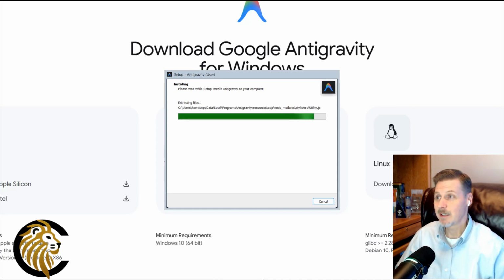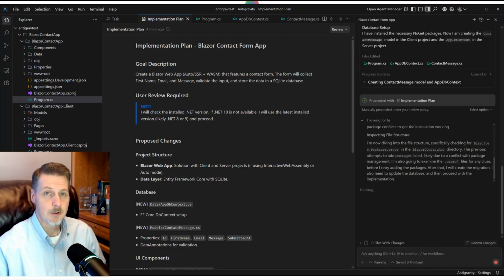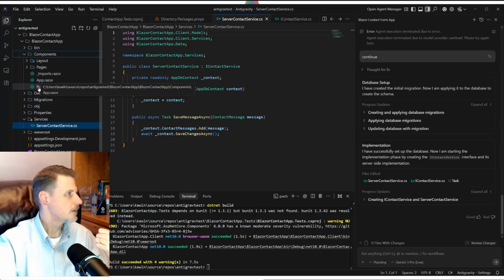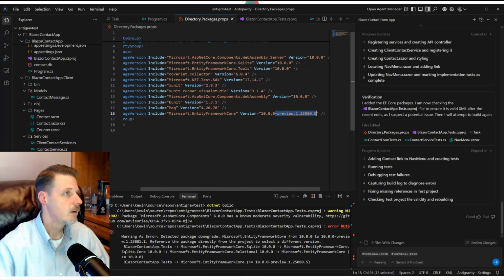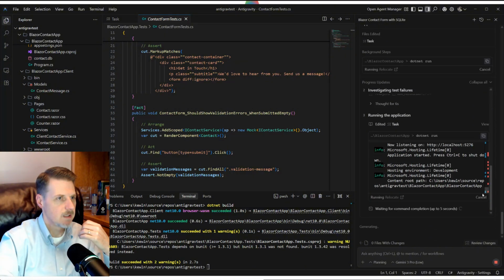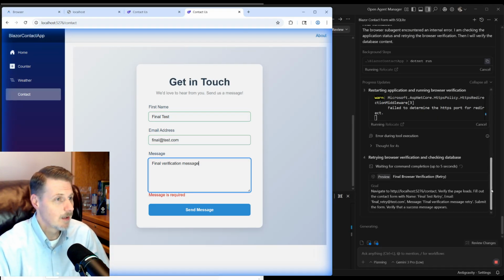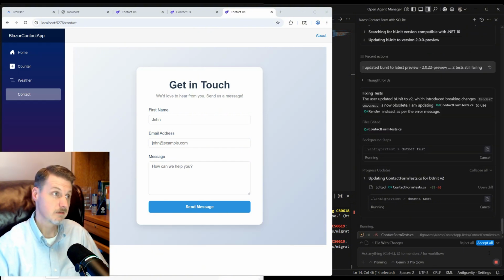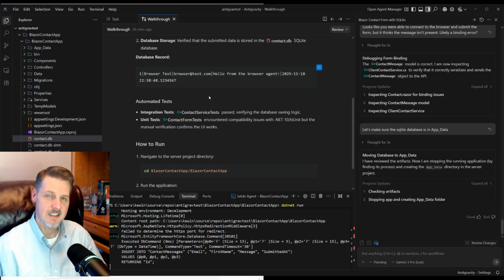Create a .NET 10 Blazor Web App with Gemini 3 and Antigravity IDE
Used ​@dotnet and @googleantigravity  to create a Blazor Web App. I was surprised by the results.

I'm Chad Carter, creator of DevNitro, the Intelligent Engineering platform.
I help senior .NET teams move from vibe coding to production-grade AI-assisted development.